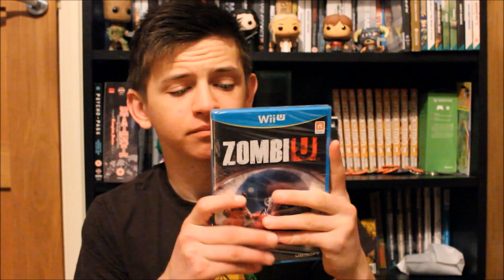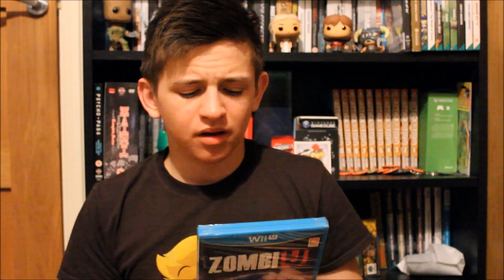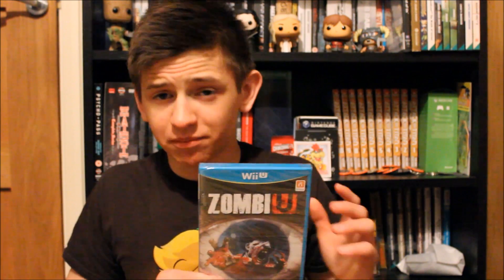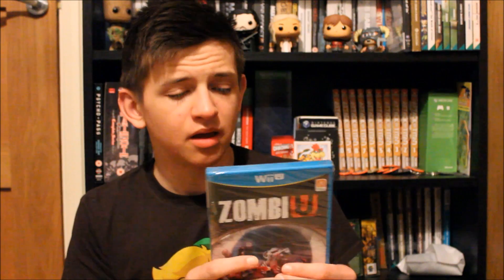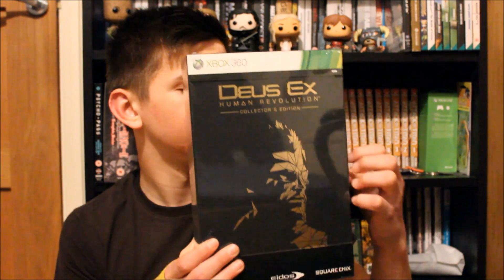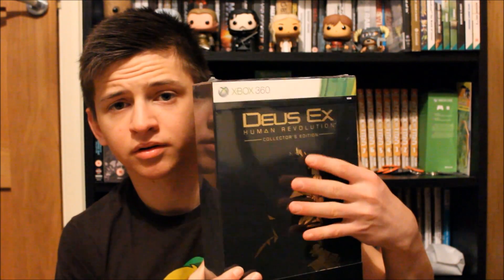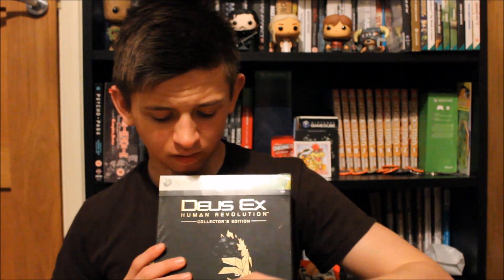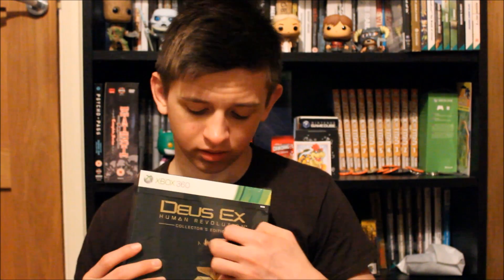ASMR/Whisper: Video Game Collecting Tips - Sealed Games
Hey Guys!

Welcome to the fourth video in my relaxing Video Game Collecting Tips series :D